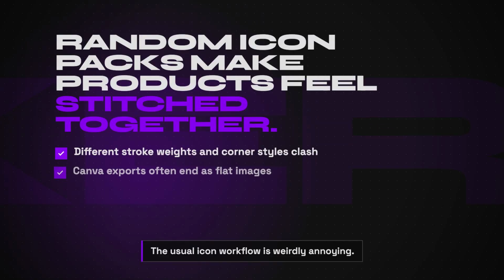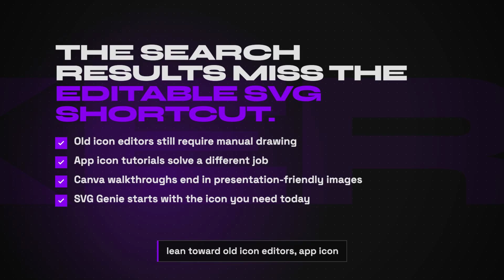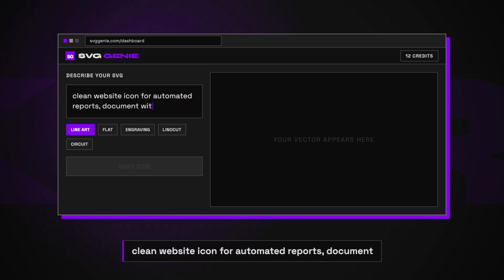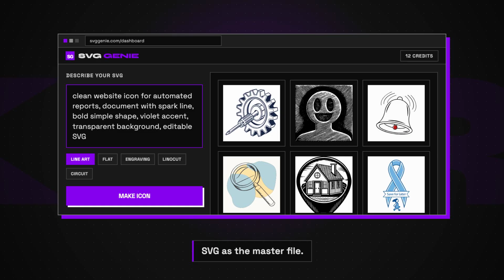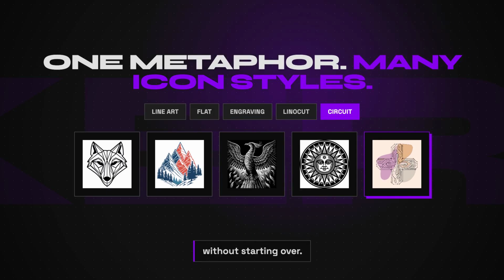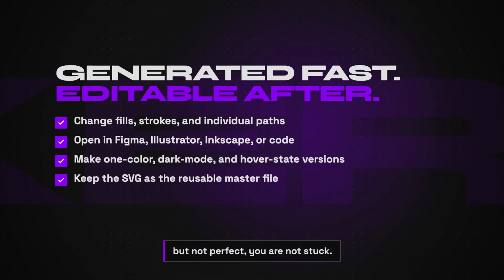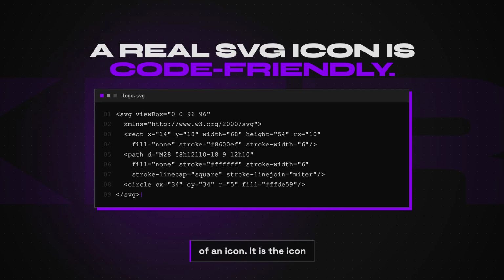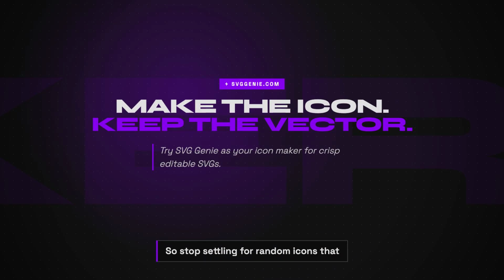Stop Using Random Icons: This Icon Maker Creates Crisp SVGs in Seconds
SVG Genie helps you make crisp branded svg icons for websites and ui without canva cleanup without wasting hours in a design tool.

Chapters
0:00  Intro
0:05  hook
0:23  problem
0:38  intro
0:52  serp-gap
1:10  why-svg
1:27  demo-type
1:44  demo-result
1:58  prompt
2:16  style
2:31  consistency
2:46  edit
3:04  compare
3:18  usecases
3:31  code
3:45  export
3:58  pricing
4:13  cta

What you'll see:
- Make crisp branded SVG icons for websites and UI without Canva cleanup